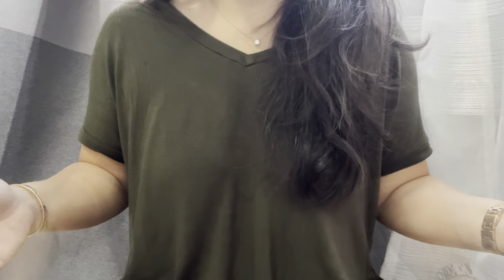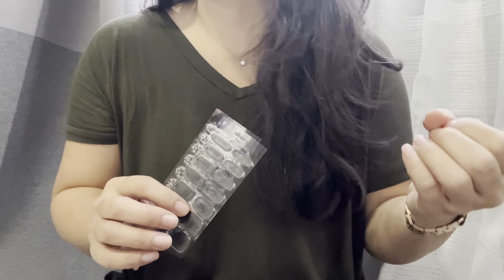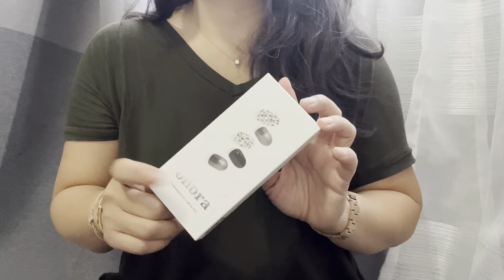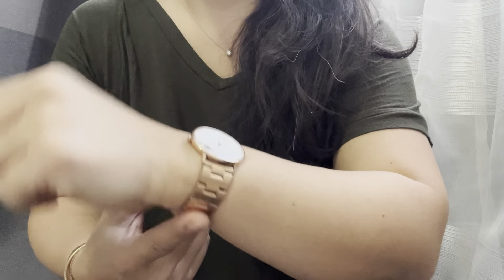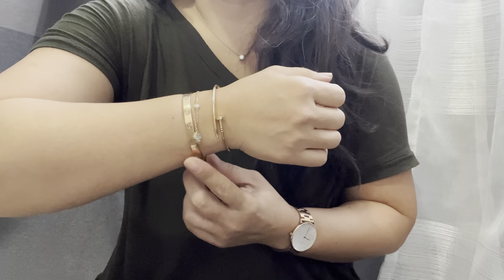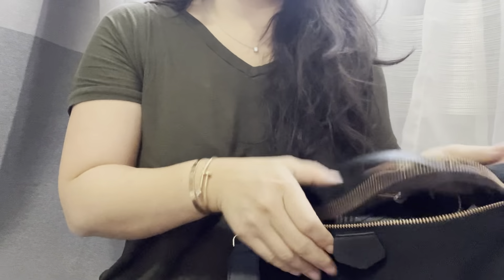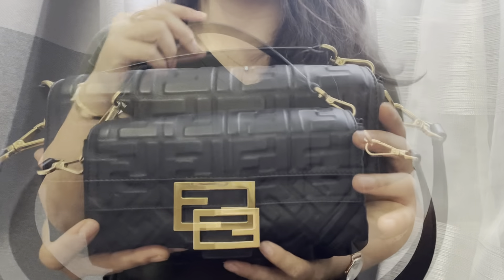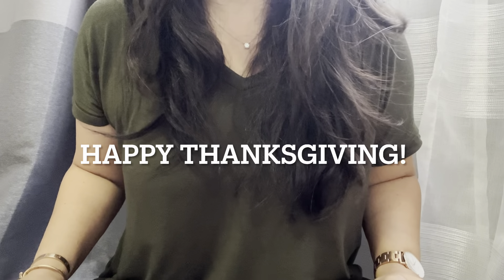Things I Have Been Loving Recently! | Includes Luxury and Non Luxury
Hi Everyone!

I wanted to share with you guys some items I have been thoroughly enjoying recently. It goes across different categories and includes luxury as well as non-luxury items. Details on the items provided below!

Xoxo
Kim

1. OHORA nail kit

2. VIVAIA aria 5 flats

3. NORDGREEN Native watch with 36MM white dial and rose gold 3 link strap

4. Cartier Love Cuff Rose Gold

5. Lululemon Fleece Nano Backpack

6. Amazon Nylon Bum Bag

7. Fendi Baguette Black Nappa Leather

Zoomoni organizer
Code BFCM22 valid till 11/28